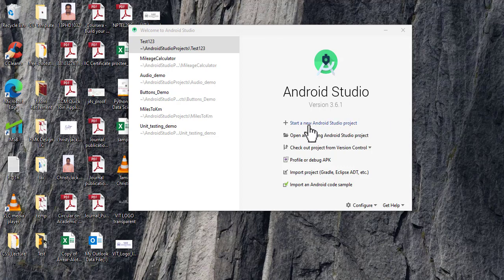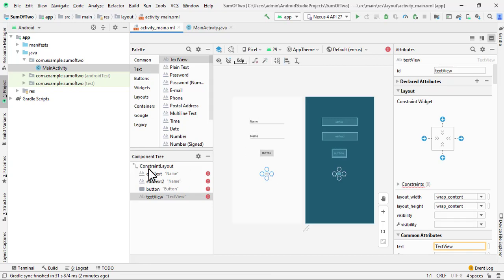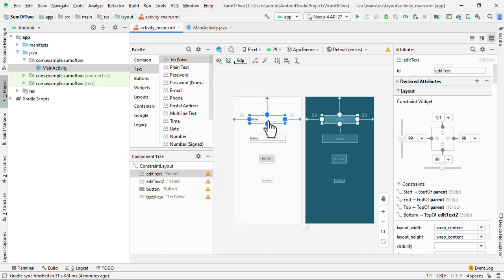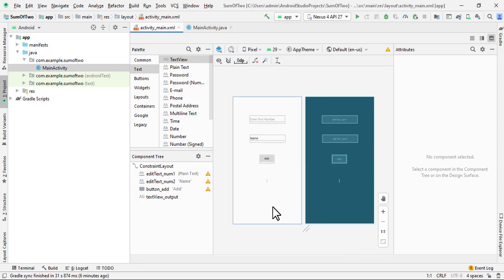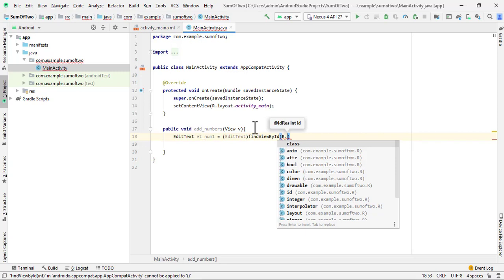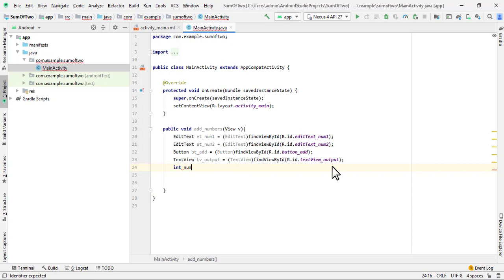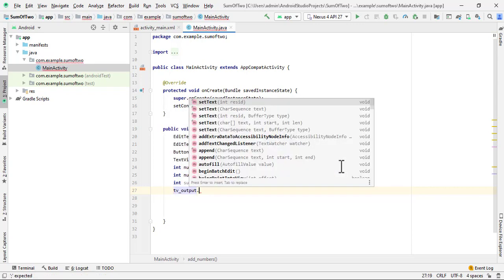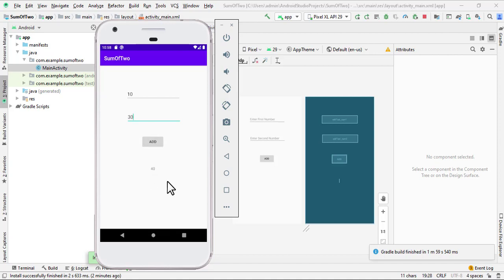Sum of Two Numbers in Android Studio (Beginner)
Basic Android Studio Exercise